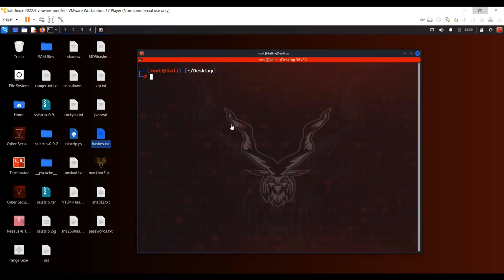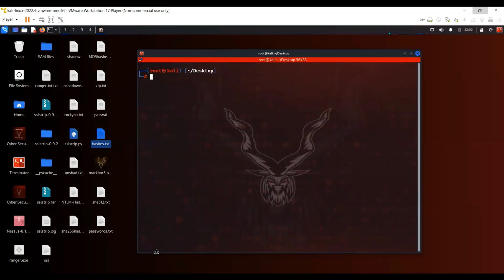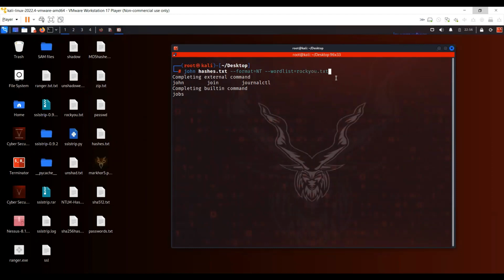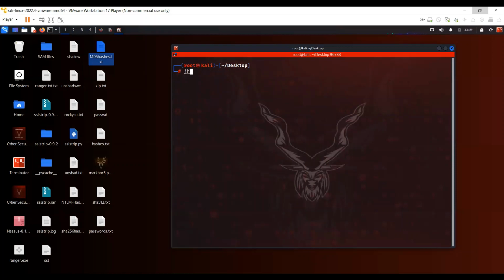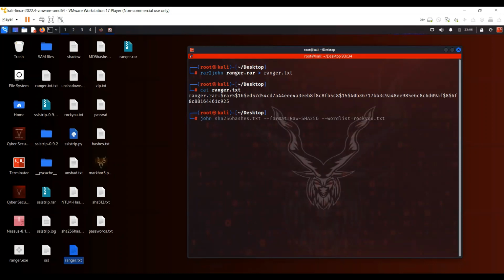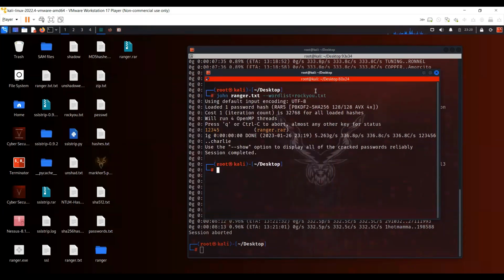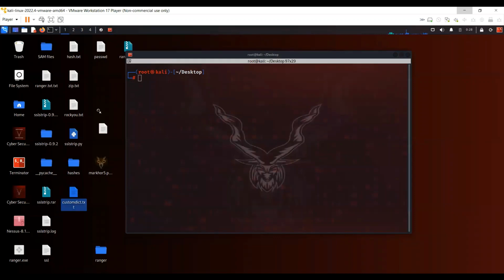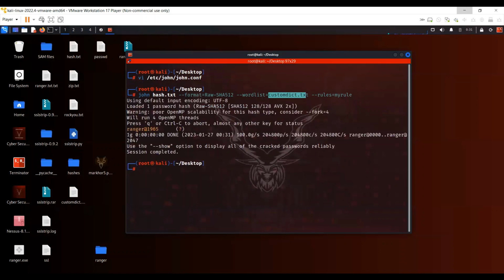Password Attacks - How to Crack Any Password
In this video you will learn how to crack the different types hashes of passwords using John the Ripper . You will also learn how to write custom rules to crack the hashes